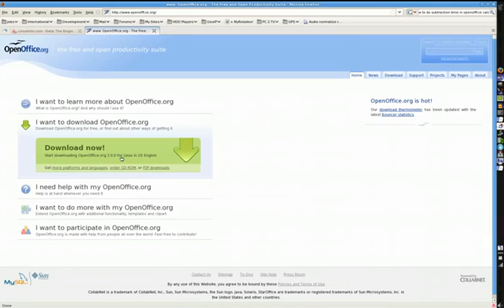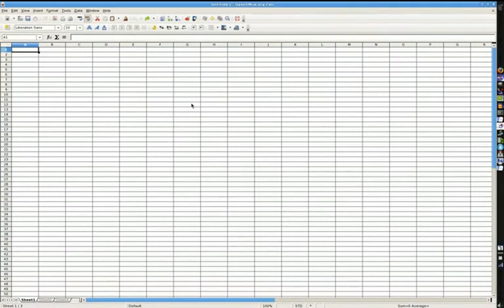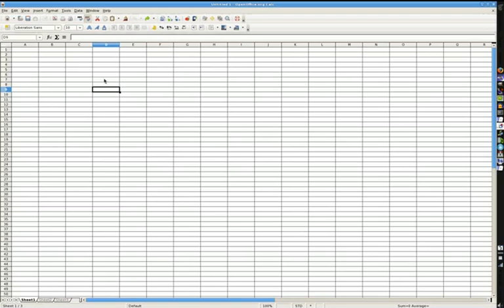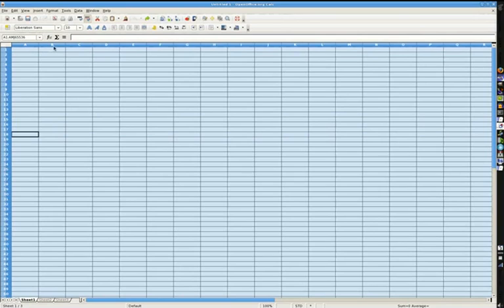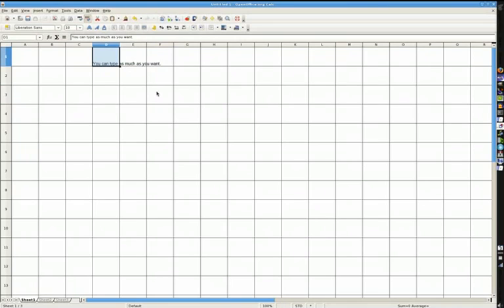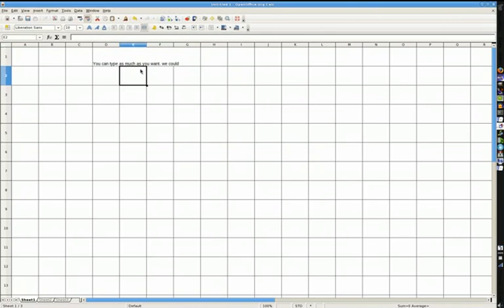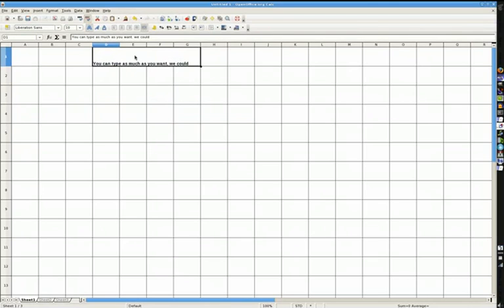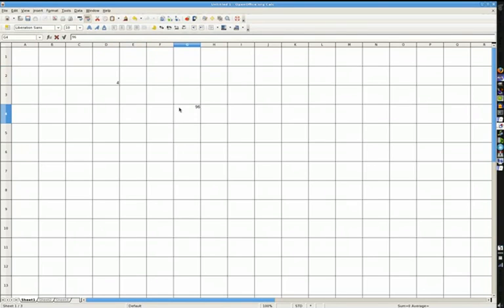Spreadsheets for Linux - 001